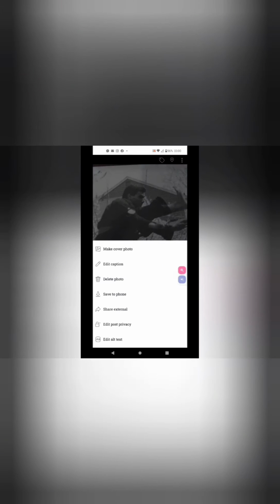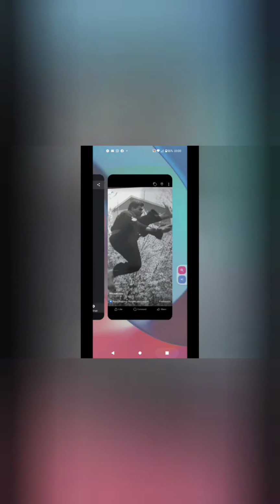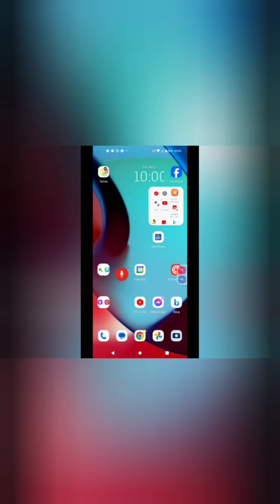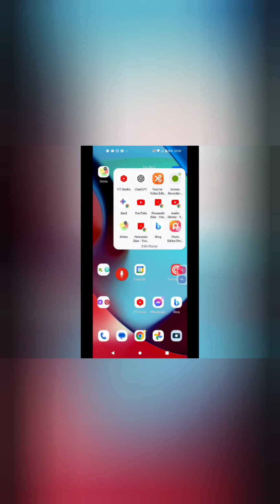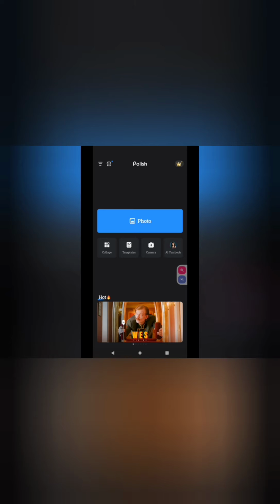Save a Facebook picture to your phone.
Unlock the secrets of effortlessly saving Facebook pictures to your Android phone with this comprehensive tutorial! In this step-by-step guide, discover the quickest and easiest methods to download images from Facebook directly to your device. From navigating the Facebook app to exploring external tools, we'll walk you through each approach, ensuring you can effortlessly store your favorite memories with just a few taps.

Learn essential tips and tricks for Android users, demystifying the process and saving you valuable time. Whether you're a tech enthusiast or a casual user, this tutorial caters to all skill levels. Boost your digital savviness as we unravel the ins and outs of downloading Facebook photos efficiently.

Stay ahead of the curve by mastering these techniques, making photo-saving on your Android phone a breeze. We've crafted this tutorial to be both informative and accessible, ensuring you can easily find and follow along. Don't miss out on maximizing your Facebook experience – watch now and become a pro at saving pictures on your Android device!